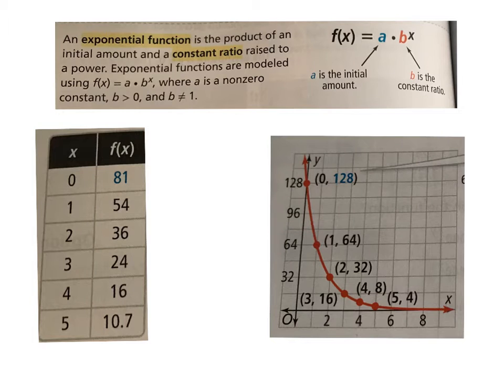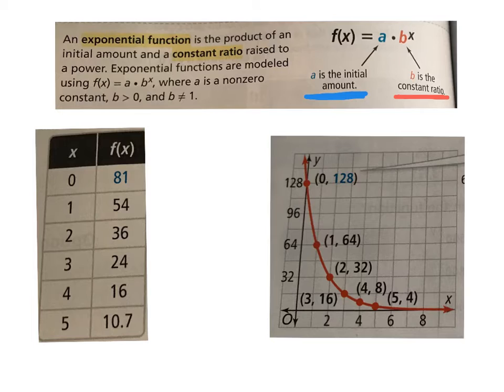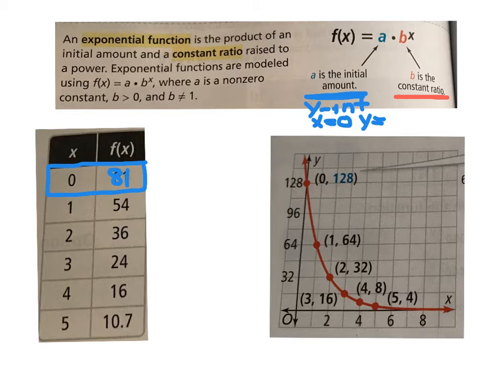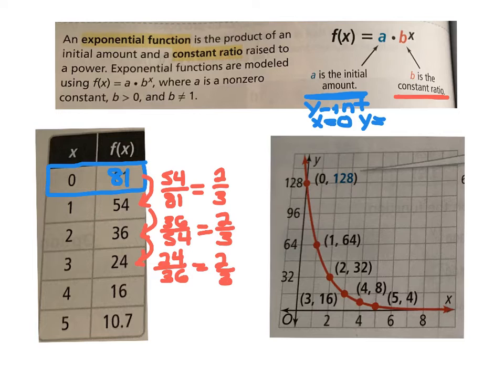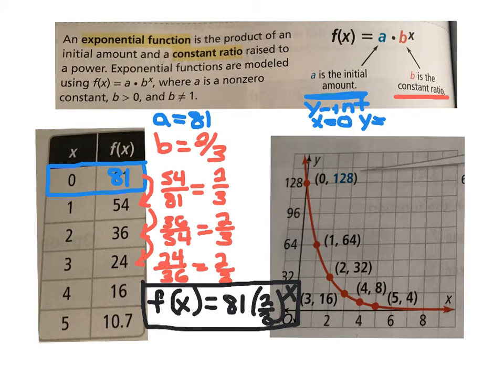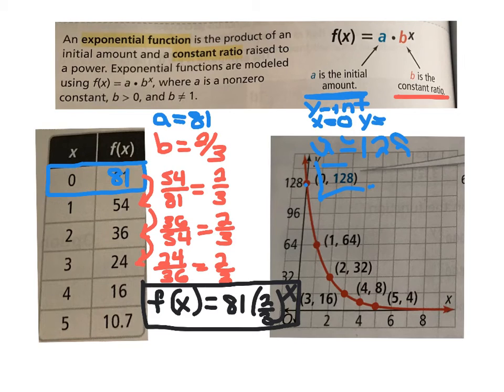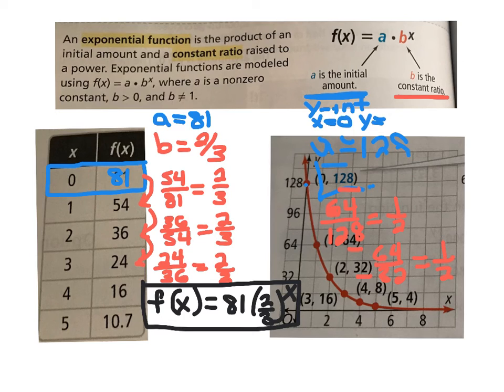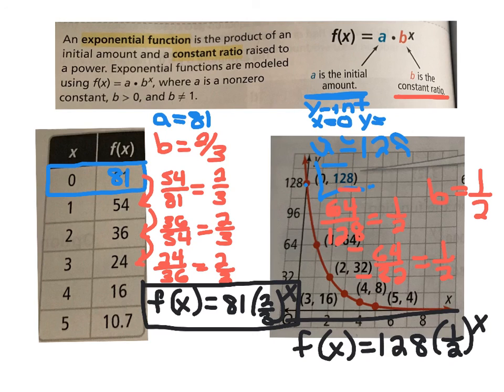writing exponential functions